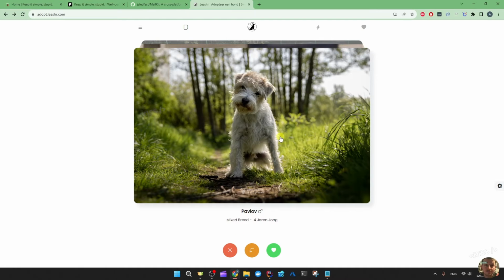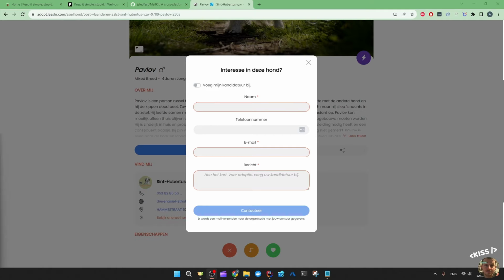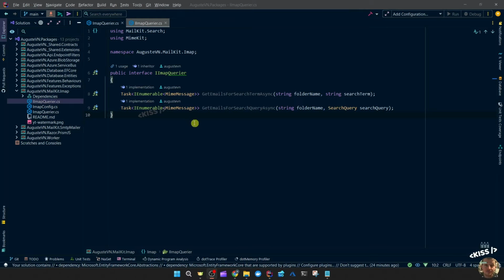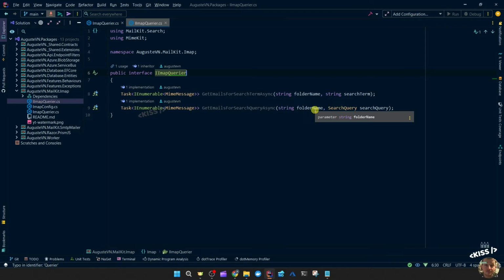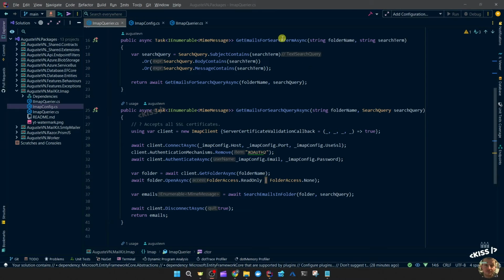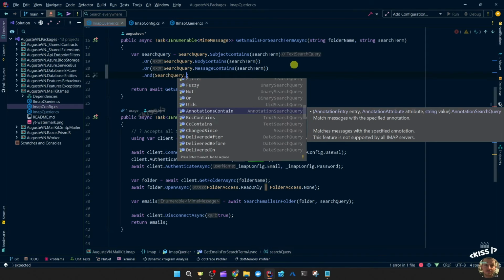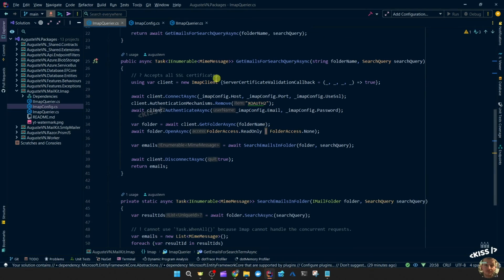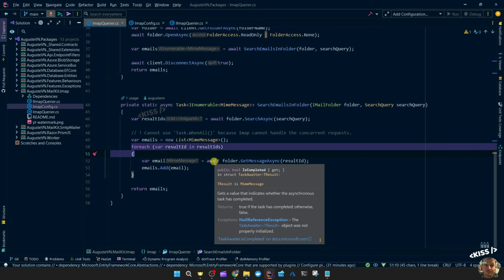Read Emails with IMAP using C# .NET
Using MailKit's IMAP client to search for or read emails from mail server using C# .NET 8.

00:00 Intro
00:50 Use Case 1
02:15 IMAP Client
04:57 Recap
05:11 Use Case 2
06:15 Outro